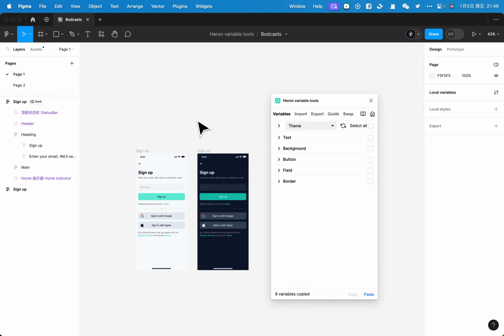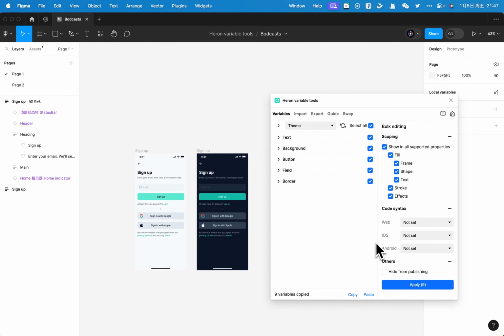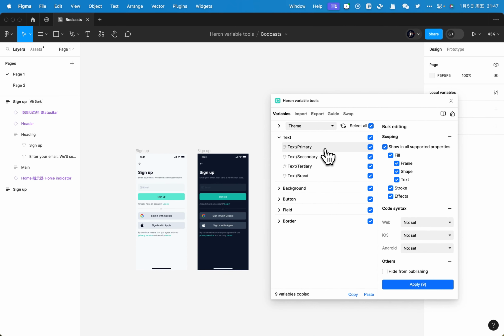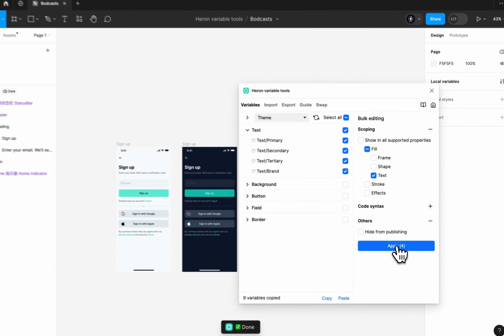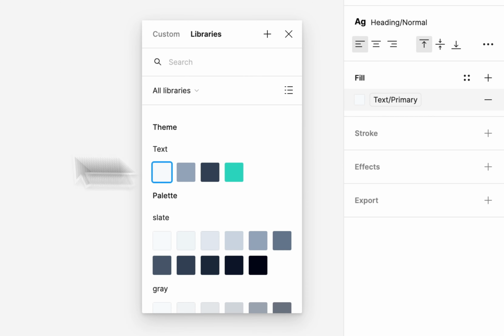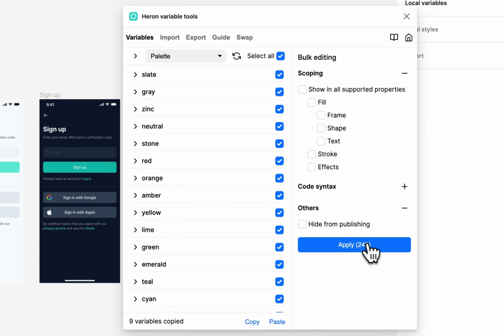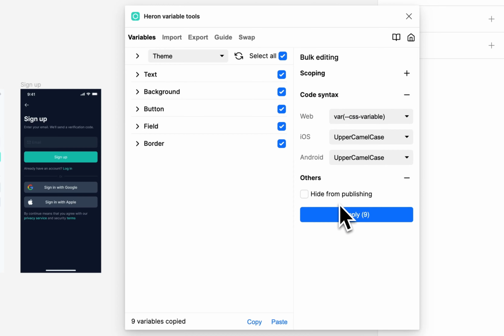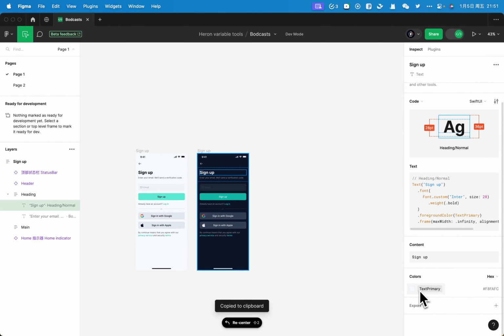Bulk editing variables' scoping and code syntax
Heron variable tools can help you manage Figma variables efficiently. Spend less time to handle variables tasks and focus on building your design system.